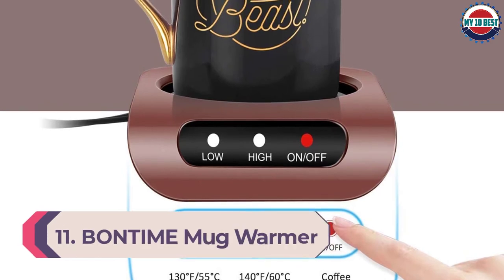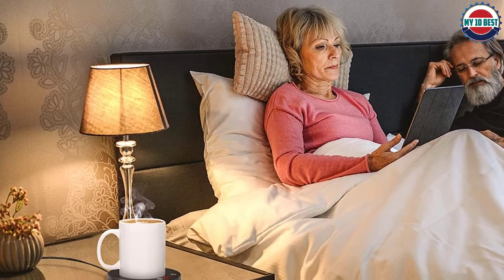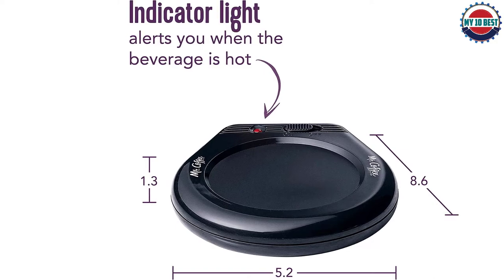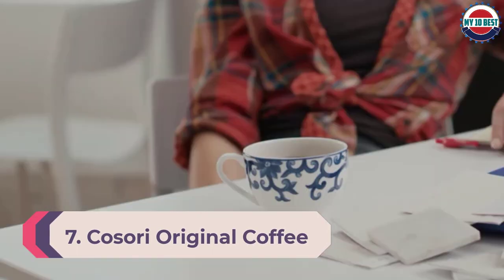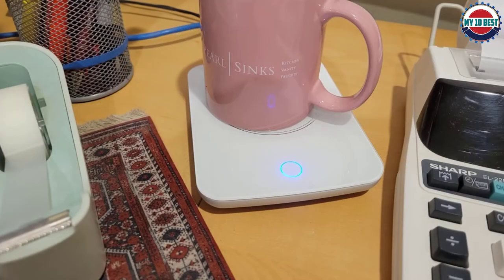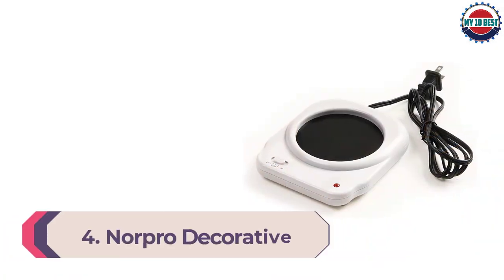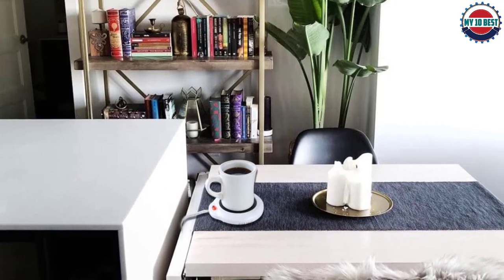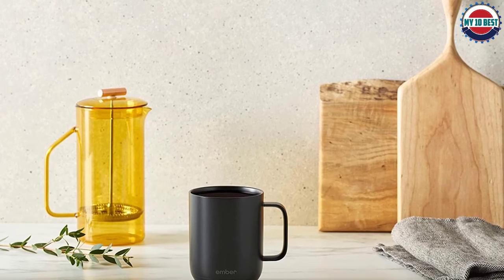11 Best Coffee Mug Warmers 2022 You Can Buy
This video helps you to find out the best coffee mug warmers 2022 on the market. So Get Your best coffee mug warmer from here
Best Coffee Mug Warmers 2022